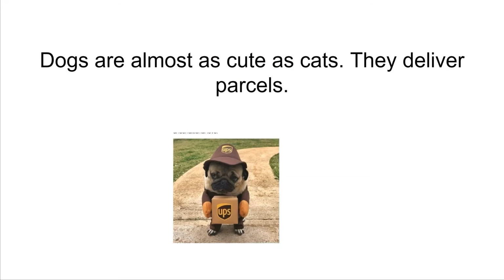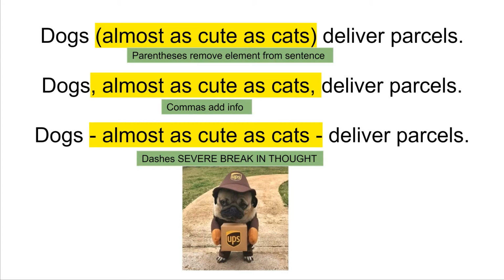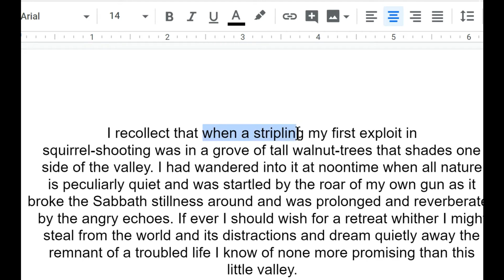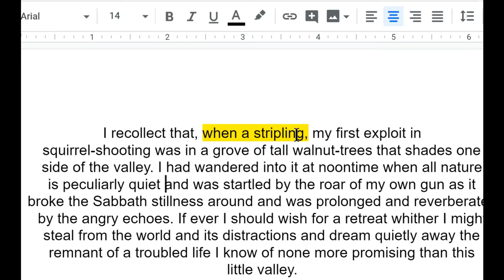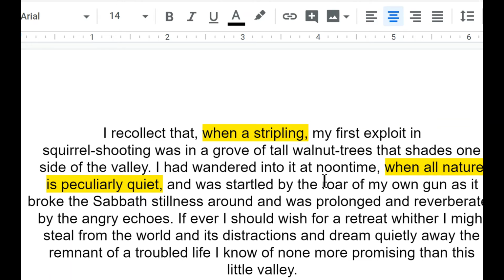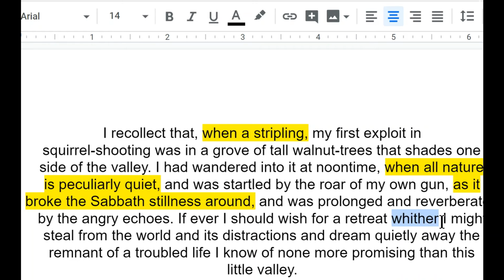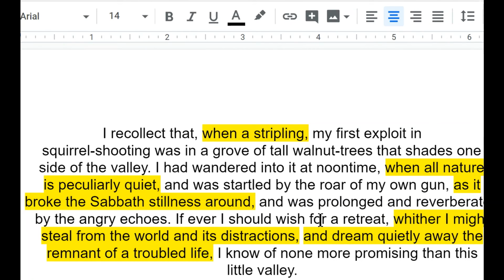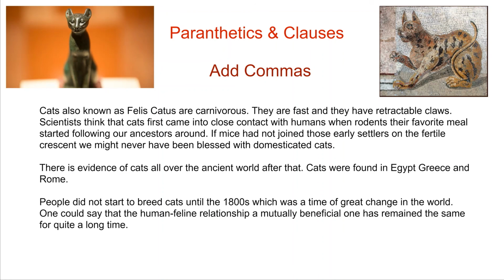Where to Put Commas - Paranthetic Elements Part 1 (SAT prep)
An introduction to paranthetic elements - commas and punctuation (useful for SAT prep).

Questions/Comments leave below!